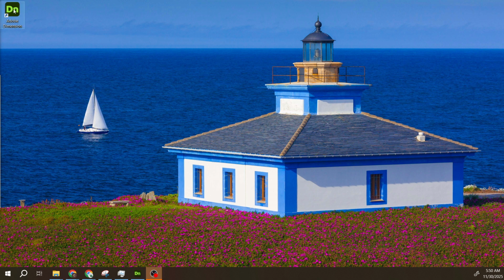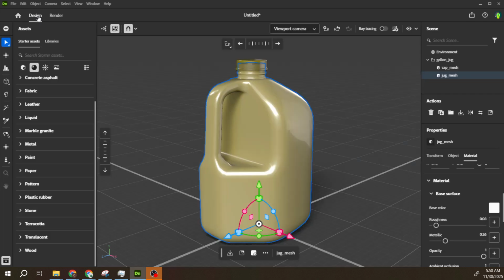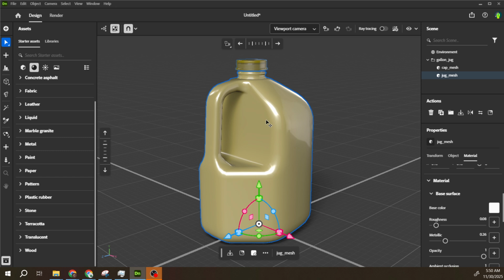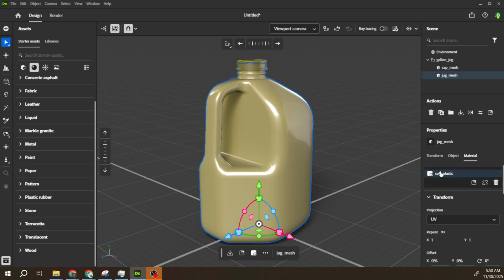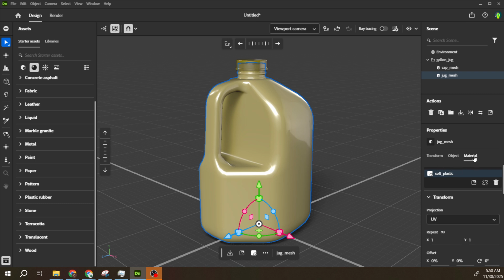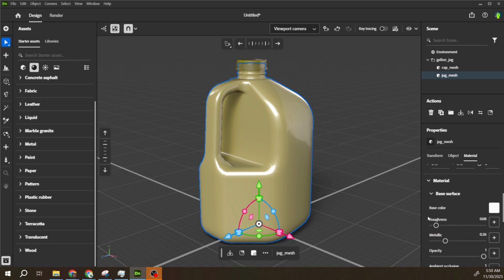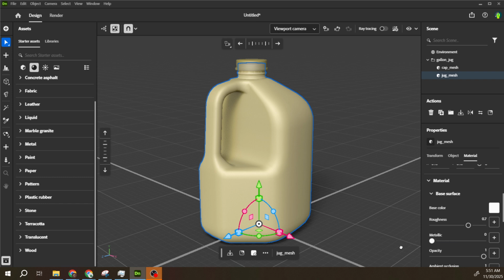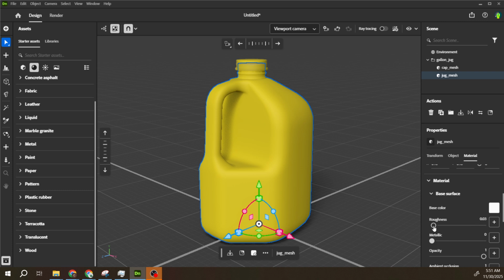How to Create Matte vs Glossy Finish Variations in Adobe Dimension [2026 Full Guide]